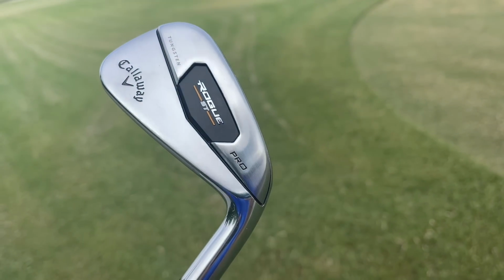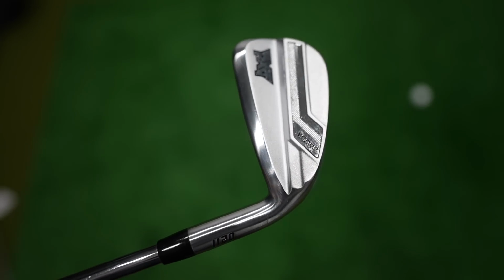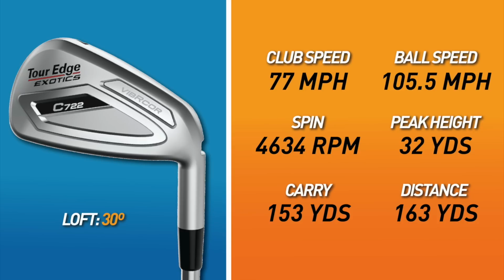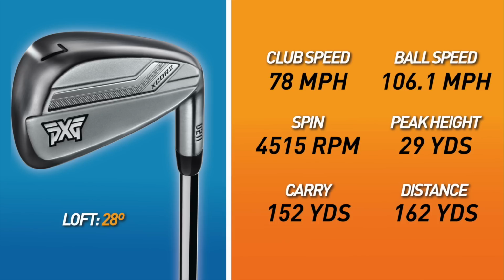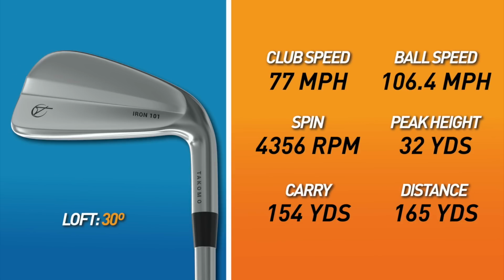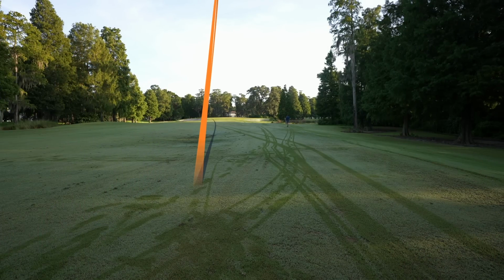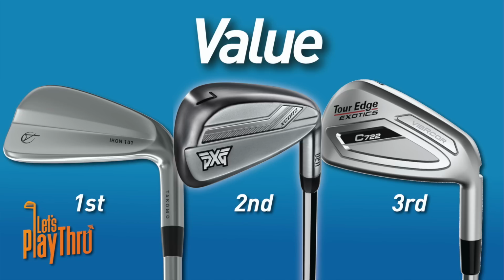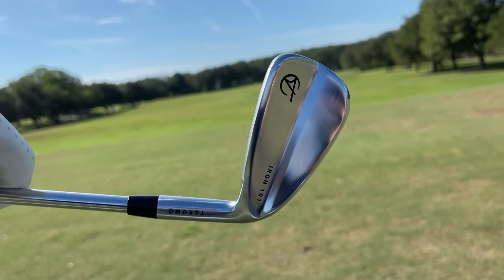Best Irons of 2022...MY NEW CLUBS REVEALED!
This mere mortal ranks the best irons of 2022. These were all clubs I took out on course for full play tests as well as my testing in the simulator.

I'll break down my favorite irons in the categories of feel, forgiveness, workability, distance and value.

Irons tested include the Cobra Forged Tec, Mizuno Pro 223, Callaway Rogue ST, PXG 0211 XCor2, TaylorMade Stealth, Cobra Forged Tec X, Tacomo 101, and the Tour Edge Exotics C722.